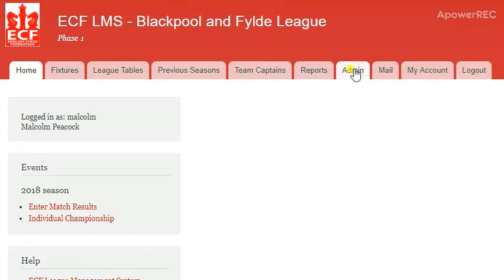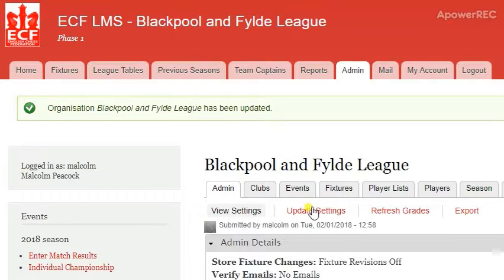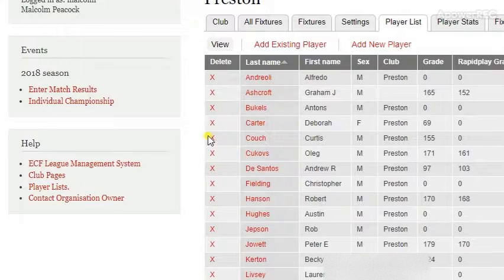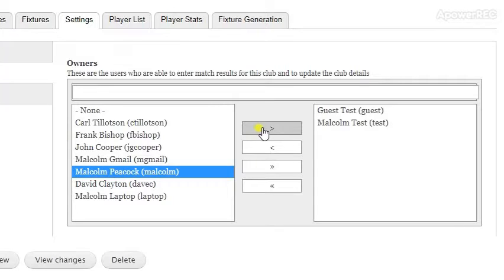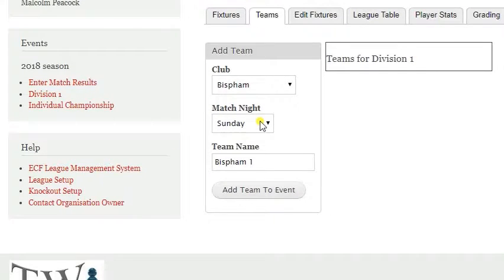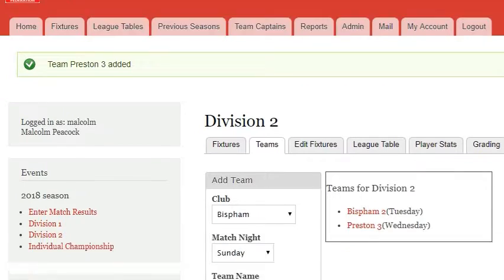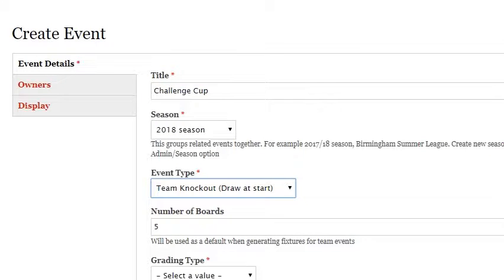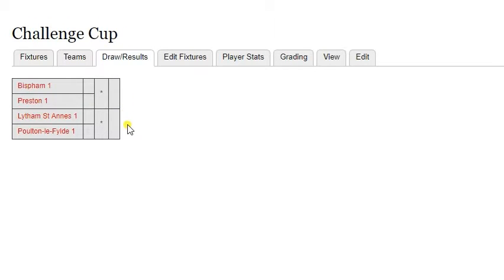LMS2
Setting up a league in the LMS for the first time.